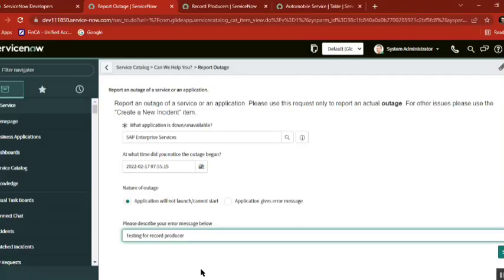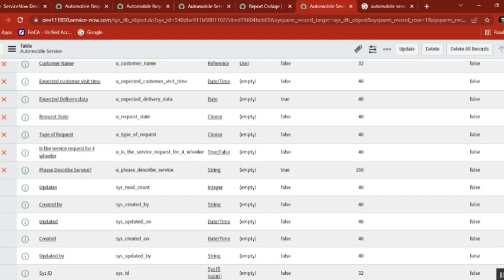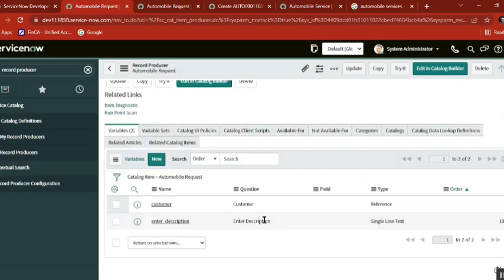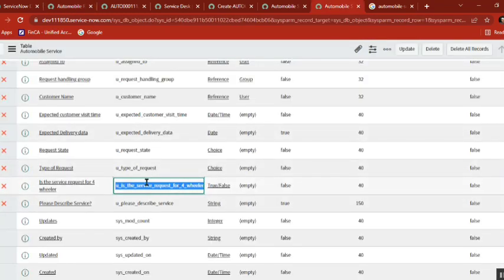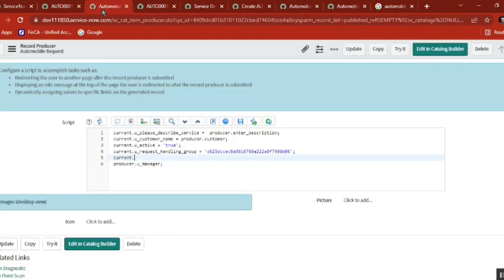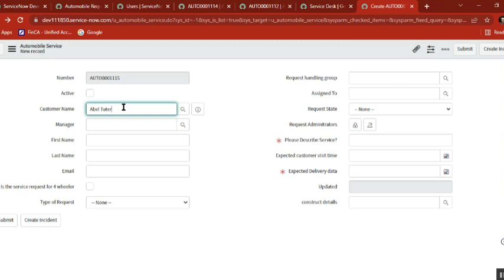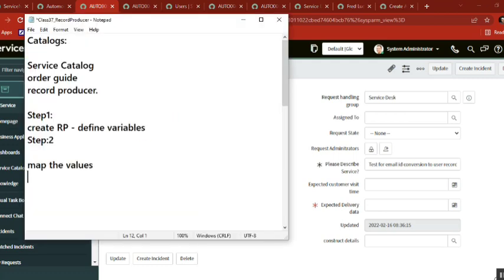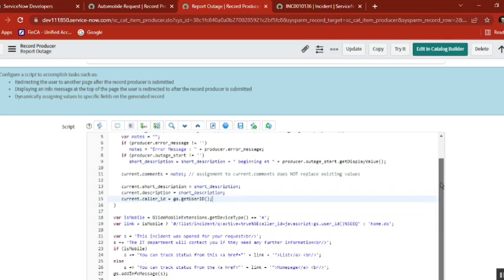Record Producer || Servicenow Record Producer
ServiceNow Developer Administrator Interview

Servicenow Service Catalog - Record Producer

servicenow developer,
servicenow integration,
servicenow training,
servicenow helpdesk,
servicenow adda,
servicenow admin interview questions and answers,
servicenow api,
servicenow bangalore,
servicenow branding,
servicenow cmdb,
servicenow catalog,
servicenow company,
servicenow change management,
servicenow csm,
servicenow client script,
servicenow community,
servicenow catalog item creation,
servicenow discovery,
servicenow demo,
servicenow developer salary in india,
servicenow edureka,
servicenow explained,
servicenow events,
servicenow employee center,
servicenow esignature,
servicenow grc,
servicenow gyan,
servicenow grc demo,
servicenow gliderecord,
servicenow glideajax,
servicenow github,
g_scratchpad servicenow,
atul g servicenow,
servicenow hrsd,
servicenow hyderabad,
servicenow hindi,
servicenow itsm,
servicenow in telugu,
servicenow interview,
servicenow javascript,
servicenow job opportunities,
servicenow jobs,
servicenow java,
servicenow job interview questions,
servicenow kida,
servicenow knowledge management,
servicenow knowledge,
servicenow learning,
servicenow ldap,
servicenow notifications,
servicenow now mobile app,
servicenow navigation,
servicenow now mobile app configuration,
servicenow orchestration,
servicenow overview,
servicenow portal,
servicenow ppm,
servicenow portal development training,
servicenow projects,
servicenow platform overview,
servicenow reports,
servicenow support,
servicenow scripting,